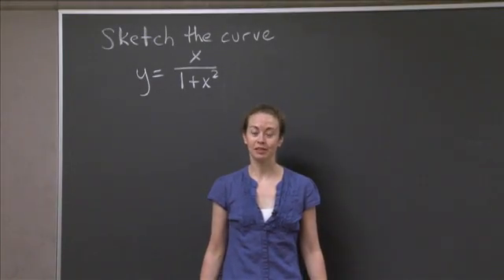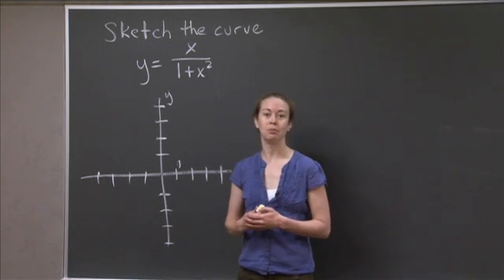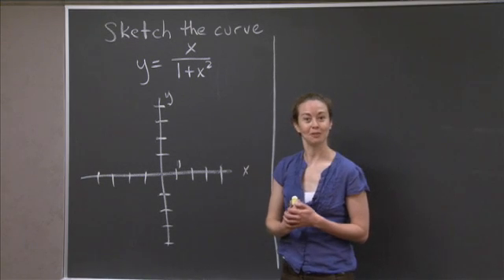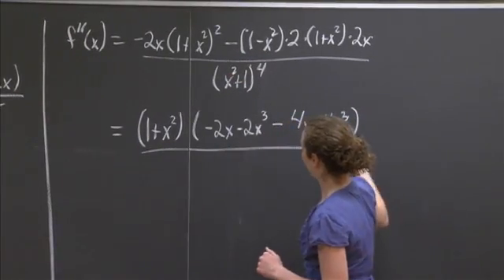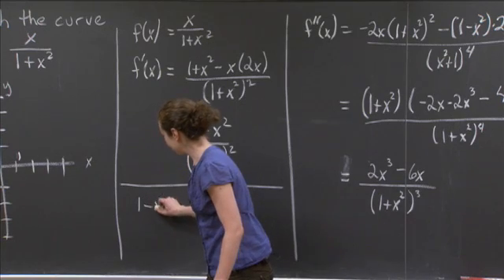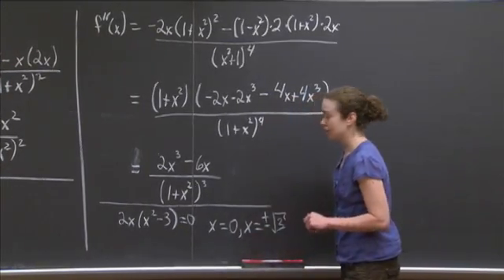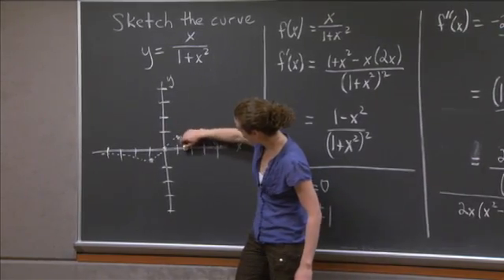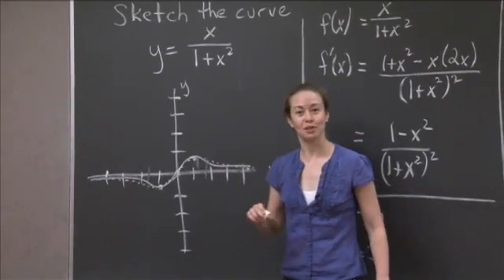Sketching a curve | MIT 18.01SC Single Variable Calculus, Fall 2010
Sketching a curve